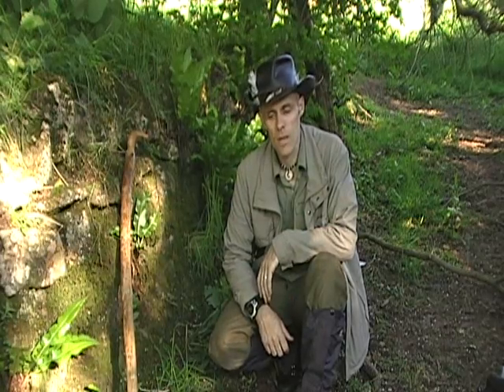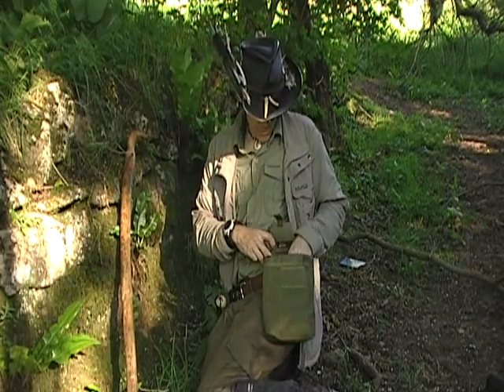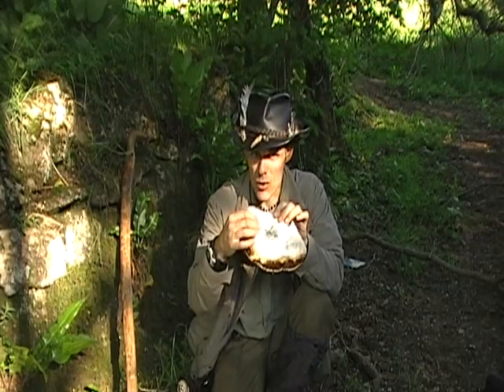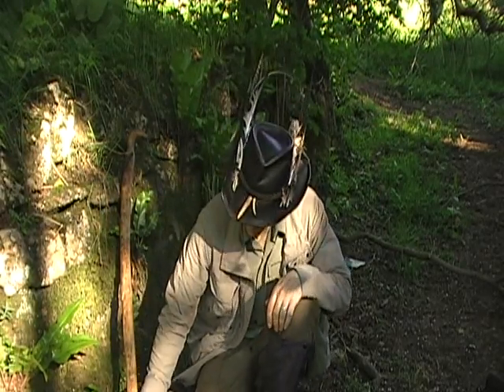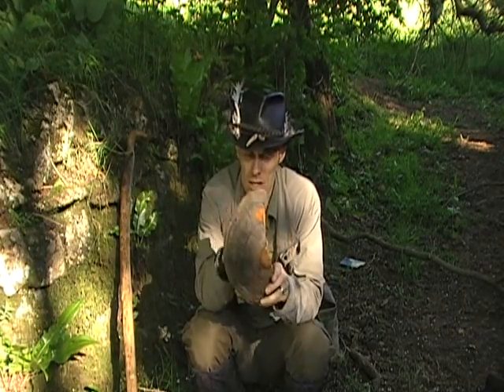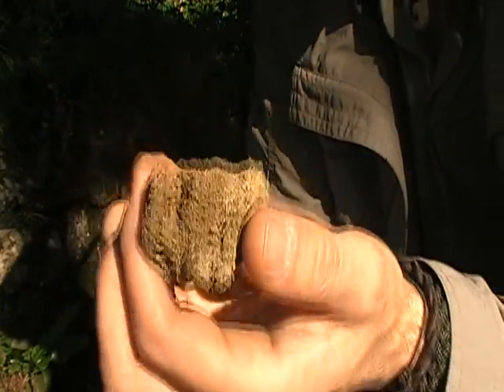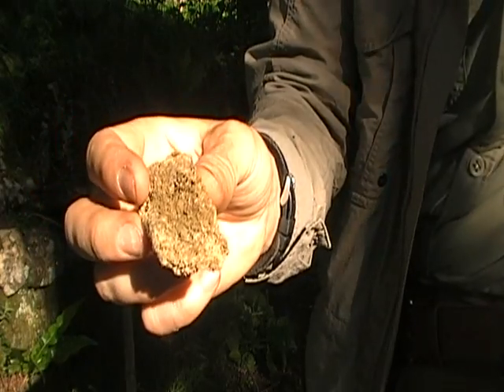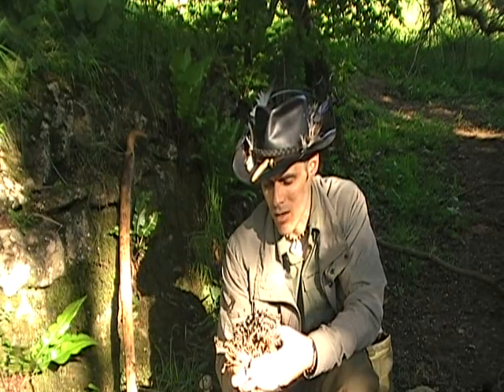An Improvised Possibles Pouch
Whilst hiking in Scotland with a fireind of mine we were discussing what we could use  to improvise a possibles pouch and how neccessary was it to always carry one.